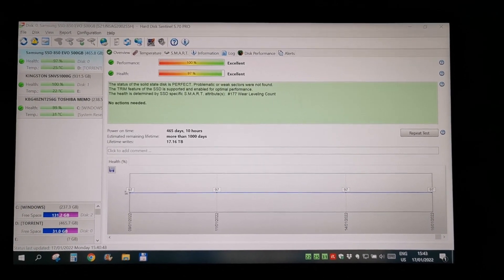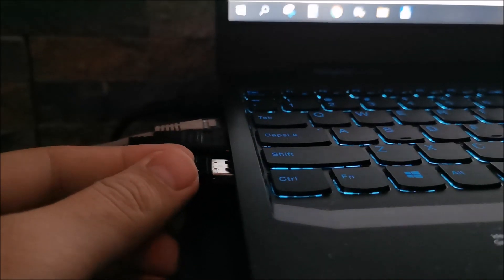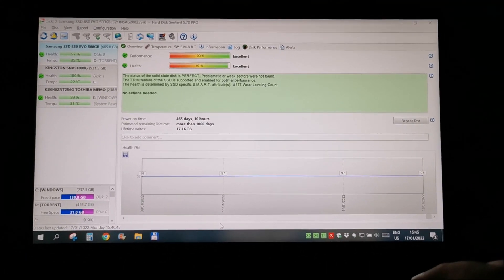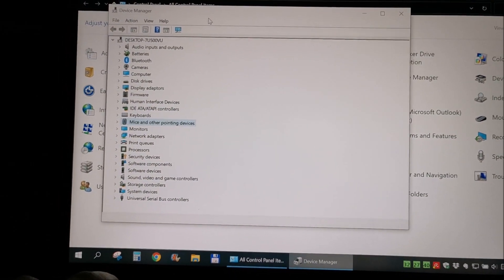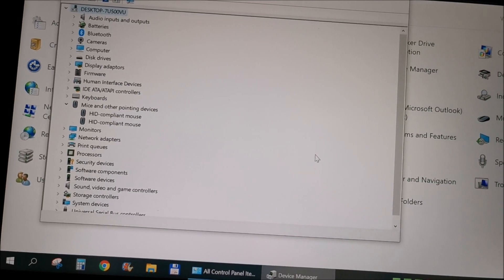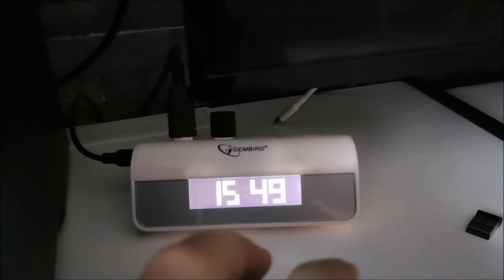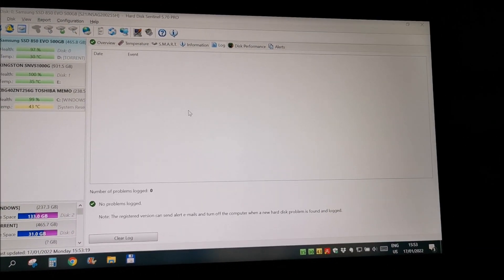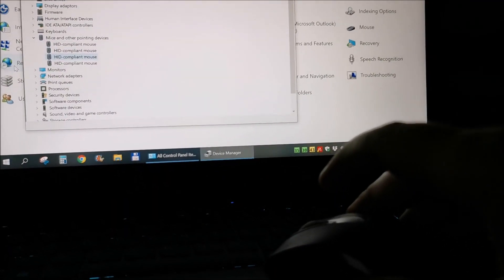How to fix a missing mouse pointer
Long story short:
Use a different pointing device (touch-pad or another mouse) to uninstall the drivers of the non working mouse and restart Windows.
You can also navigate trough Windows by using the keyboard, to uninstall the drivers, in case you don't have another pointing device to use temporarily.